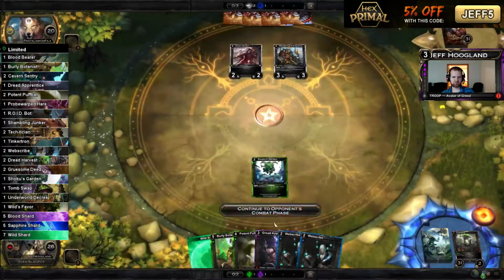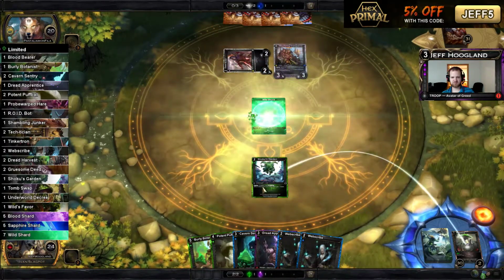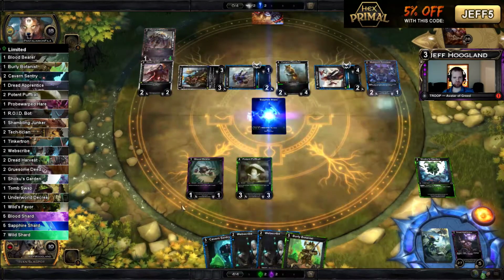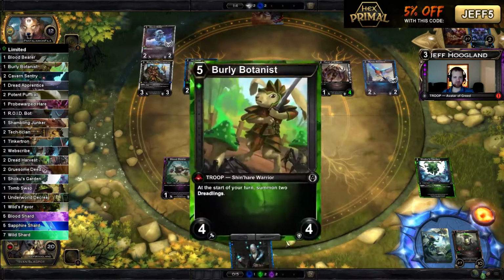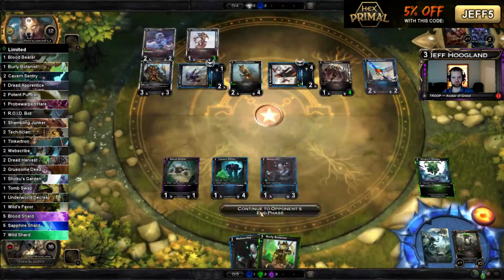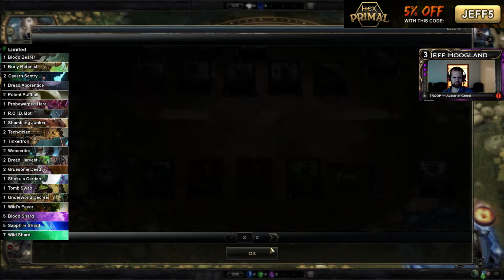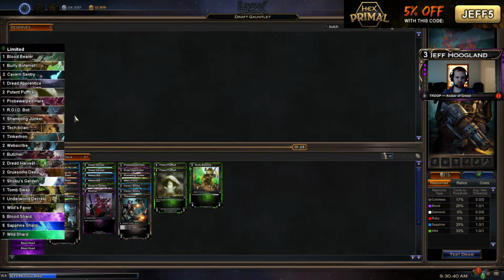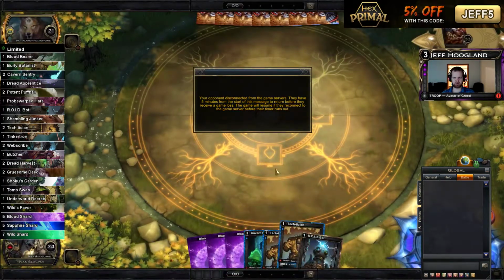Hex: Draft A Day - #40 Match 1 - Commentary - April 23rd, 2017